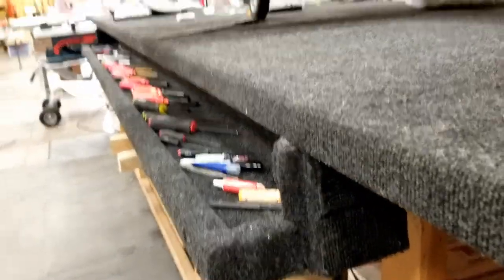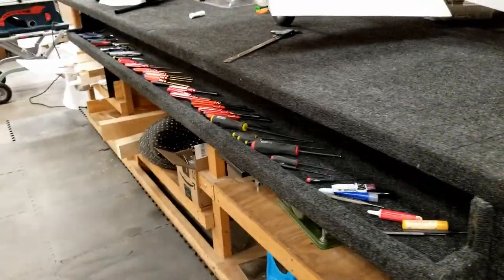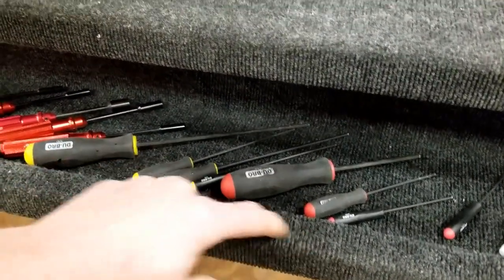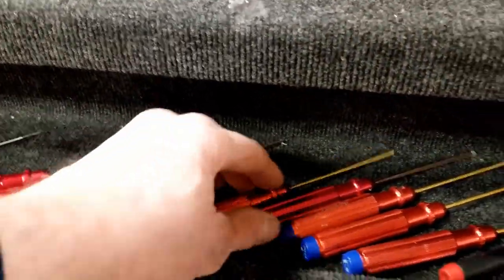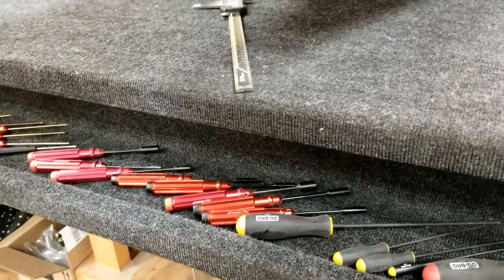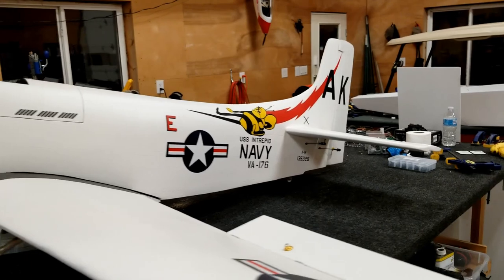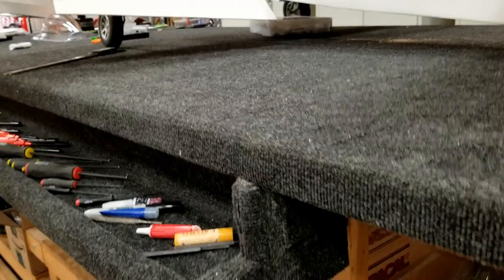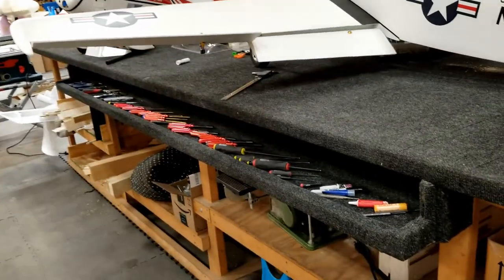WORK BENCH RCTWINS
This Video showcases the best work bench accessory ever! Its the Tool tray!
Rodney made this tool tray for me after researching improvements to work benches, now we have them all over. Many hobbies have small hand tools that have a way of getting misplaced, the tool tray keeps the most used tools handy and keeps track of them at the same time. RC planes are easily damaged and marred by anything that gets left on the bench. please go Downloads to get the PDF drawing.
  Our tool tray is covered with indoor outdoor carpet and applied with spray adhesive, we used KREG JIG tools to fasten it to the bench top. We build a lot of giant scale rc planes and this makes us more efficient than ever before